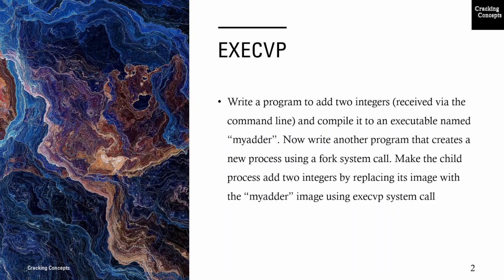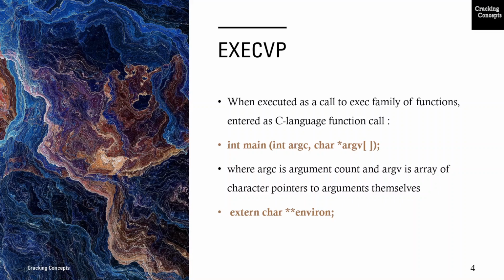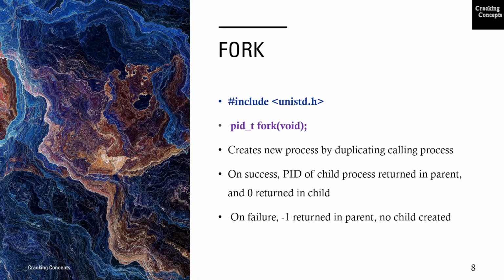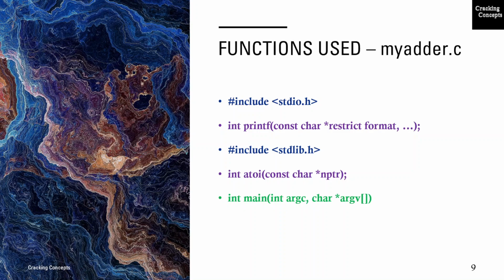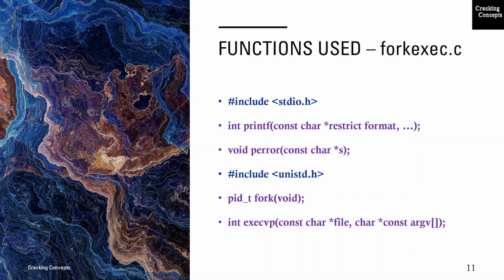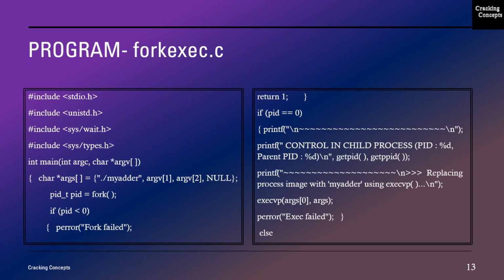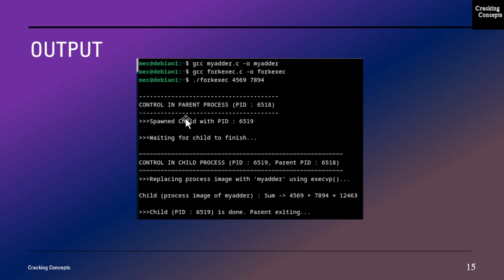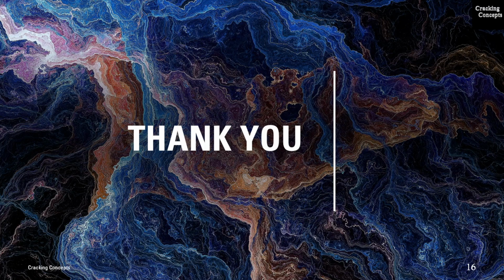OS LAB 7. Master execvp( ) in C with Solved Example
Class on use of execvp( ) for replacing process image in C

0:00        execvp
4:02        fork
4:55        Functions used in myadder.c
6:06        myadder.c program
6:55        Functions used in forkexec.c
8:59        forkexec.c program
10:49      Sample output
12:03      Demo